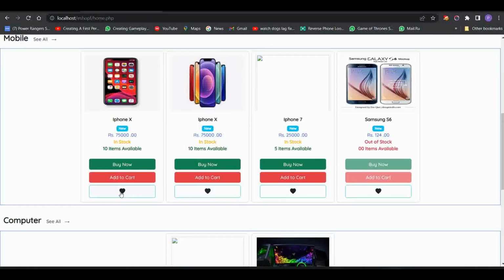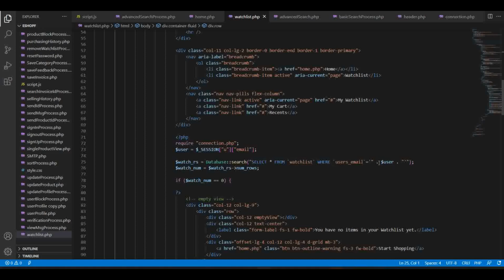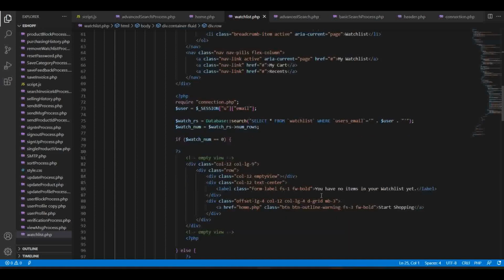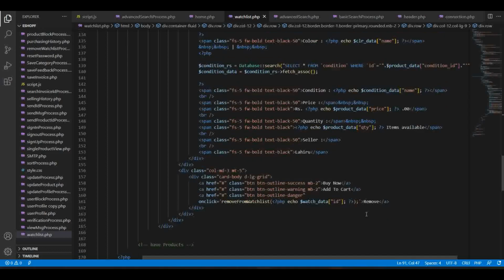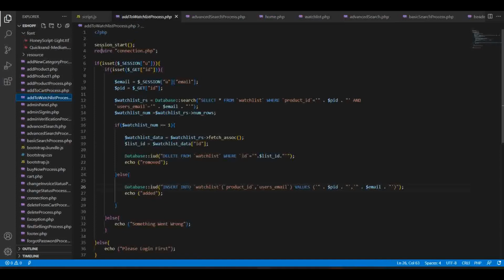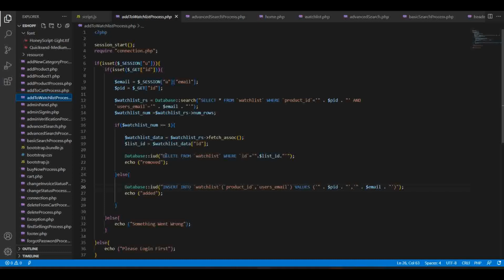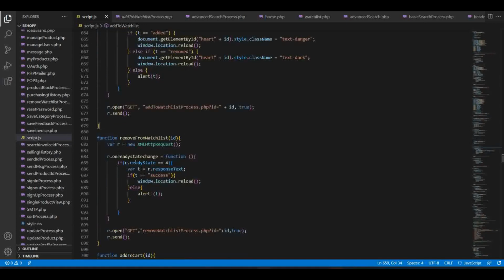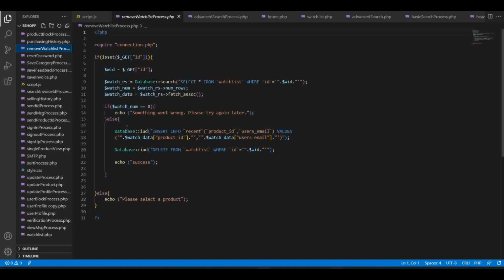Program the watchlist page including product adding and viewing process